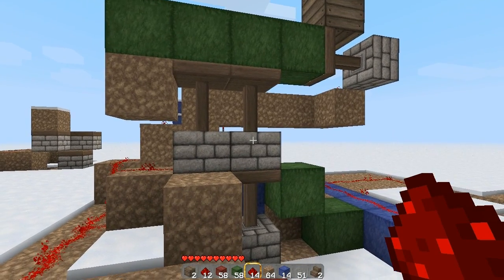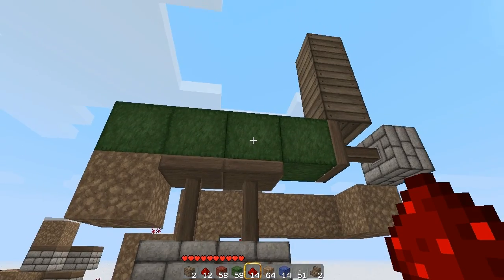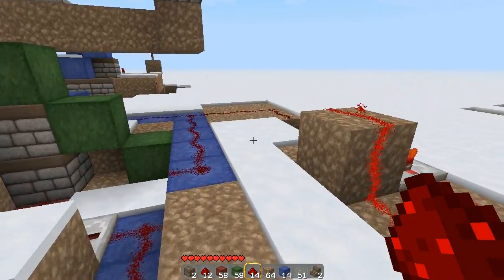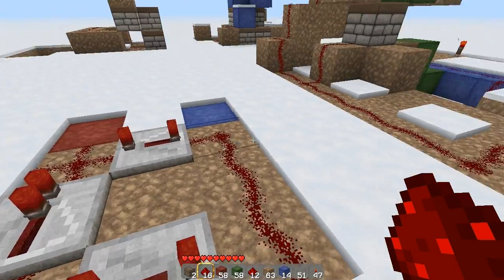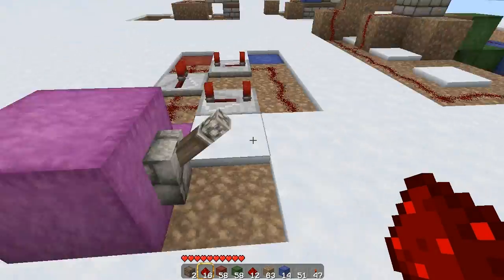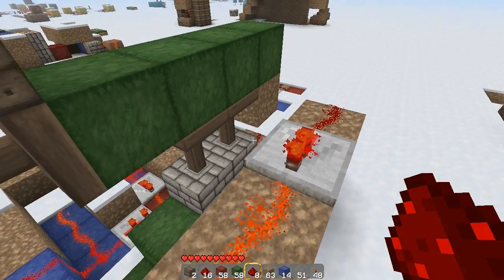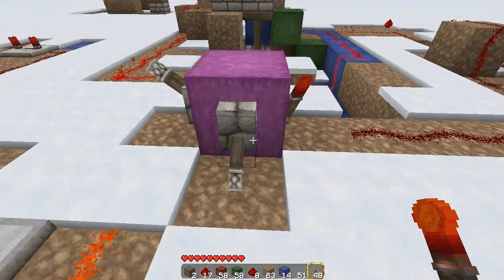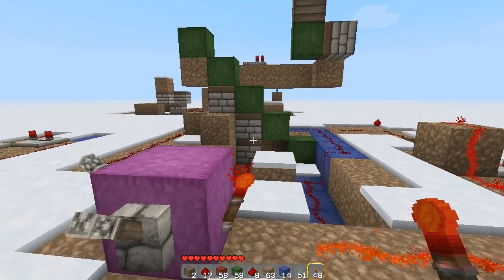Double sticky piston extender/retractor for a hidden floor stairway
Retractor is not a proper word, but this demonstration will quickly show you what this thing does. Detailed redstone explanation included.

Texture pack: Ovo's Rustic Pack